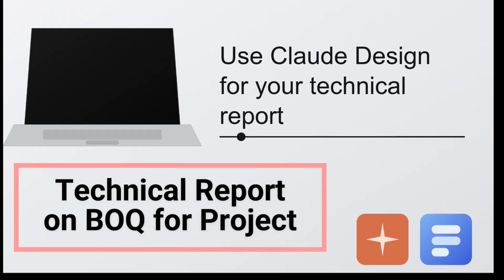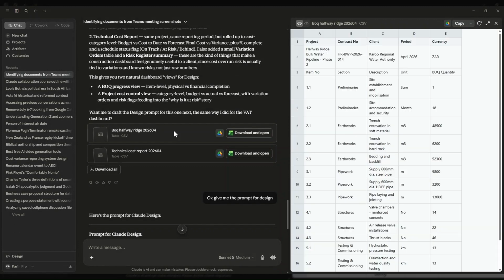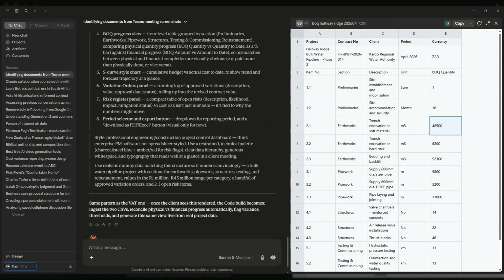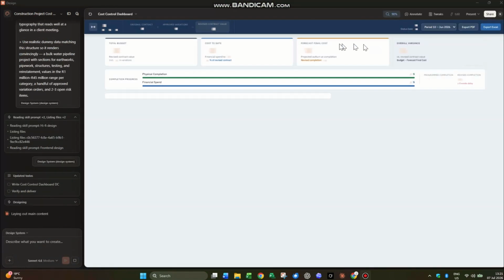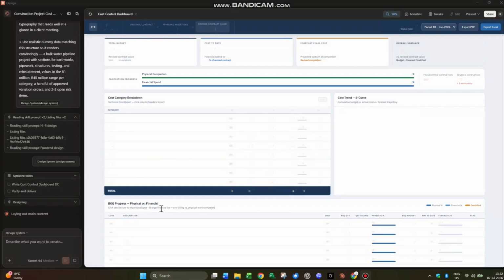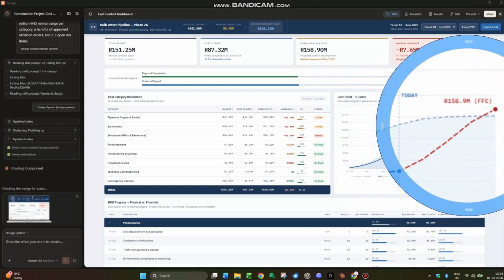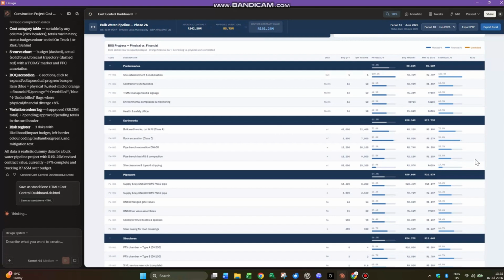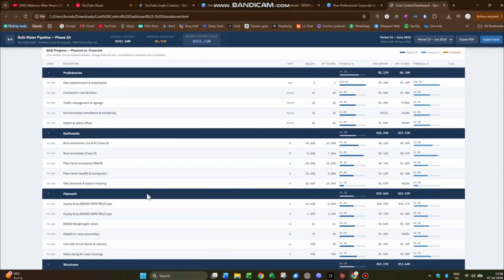Technical Report BOQ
In this video, I walk through a real workflow I use with Claude to turn messy, exported data — the kind every business drowns in — into something a client can actually look at and understand.
It starts with a problem most finance and project teams know well: reports that are technically complete but practically unreadable.. A Bill of Quantities and a technical cost report from a civil infrastructure project. Rows and rows of codes, department codes, quantities, and variances — accurate, but useless in a client meeting.
I show how I use Claude in two stages:
Stage 1 — Claude Design. I hand Claude the structure of the raw data Claude builds a working visual mockup in minutes — something polished enough to put in front of a client and say "this is what your monthly numbers could look like."
Stage 2 — Claude Design. Once the design direction is approved, the next step is turning that mockup into a real, functioning app — one that ingests the actual export files, does the grouping and reconciliation logic itself, and produces the dashboard live from real data rather than a static mockup.
I cover THE FOLLOWING examples in this video:

A construction project cost control dashboard — reconciling a Bill of Quantities against a technical cost report, comparing physical progress against financial spend, and surfacing variation orders and risk items that explain why a project's numbers are moving.
The point isn't the specific numbers — it's the process: how to go from "here's our raw export, we can't do much with it" to a client-ready tool, using Claude Design for the visual layer and Claude Code for the working logic underneath. It's a repeatable pattern that applies far beyond VAT or construction — anywhere you've got structured data that needs reconciling, summarizing, and presenting.
If you're a consultant, trainer, or in-house finance/PM person looking at ways to bring AI tooling into your own reporting workflow, this should give you a concrete starting point.
Prompt for Claude Design:
Build a Construction Project Cost Control Dashboard for a civil infrastructure project (bulk water pipeline construction). The tool should take two data sources — a Bill of Quantities (BOQ) broken down by section and item (with BOQ Quantity, Quantity to Date, Rate, BOQ Amount, Amount to Date) and a Technical Cost Report rolled up by cost category (Budget, Cost to Date, Forecast Final Cost, Variance, % Complete, Schedule Status) — and turn them into a single reconciled project control view.
Core screens/features:
1. Project header — project name, contract number, client, original contract value, approved variations total, and revised contract value, shown clearly at the top alongside the reporting period/status date.
2. Executive summary cards — Total Budget, Cost to Date, Forecast Final Cost, and overall Variance (colour-coded green/amber/red), plus overall % physical completion vs % financial spend, so a client can immediately see if the project is over- or under-running.
3. Cost category breakdown table — Budget vs Cost to Date vs Forecast Final Cost vs Variance vs % Complete, with a Schedule Status flag (On Track / At Risk / Behind) shown as a coloured badge, sortable by variance or status.
4. BOQ progress view — item-level table grouped by section (Preliminaries, Earthworks, Pipework, Structures, Testing & Commissioning, Reinstatement), comparing physical quantity progress (BOQ Quantity vs Quantity to Date, as a % bar) against financial progress (BOQ Amount vs Amount to Date), so mismatches between physical and financial completion are visually obvious (e.g. paid more than physically done, or vice versa).
5. S-curve style chart — cumulative budget vs actual cost to date, to show trend and forecast trajectory at a glance.
6. Variation Orders panel — a running log of approved variations (description, value, approval date, status), rolling up into the revised contract value.
7. Risk register panel — a compact table of open risks (description, likelihood, impact, mitigation status) so cost risk isn't just numbers — it's tied to why the numbers might move.
8. Period selector and export button — dropdown for reporting period, and a "download as PDF/Excel" button (visual only for now).
Style: professional engineering/construction project control dashboard — think enterprise PM software, not spreadsheet-styled. Use a restrained, technical palette (charcoal/steel blue + amber/red for risk flags), clear data hierarchy, generous whitespace, and typography that reads well at a glance in a client meeting.
Use realistic dummy data matching this structure so it renders convincingly — a bulk water pipeline project with sections for earthworks, pipework, structures, testing, and reinstatement, values in the R1 million–R45 million range per category, a handful of approved variation orders, and 2-3 open risk items.